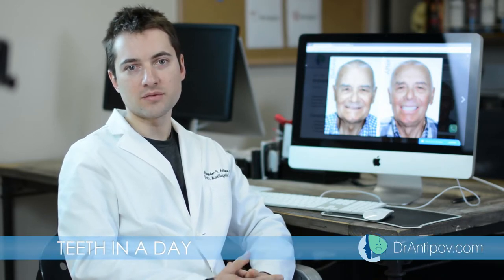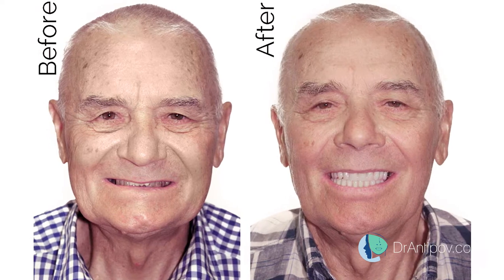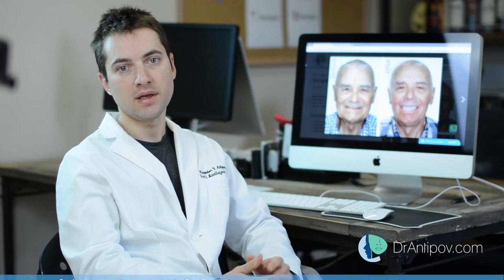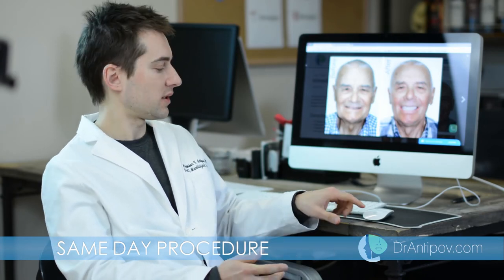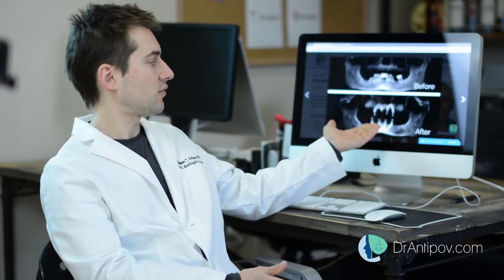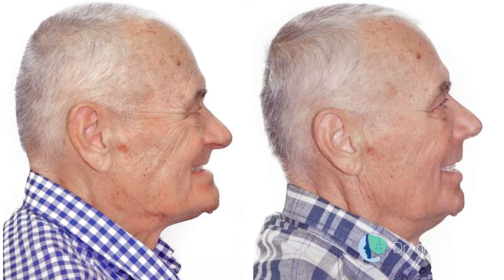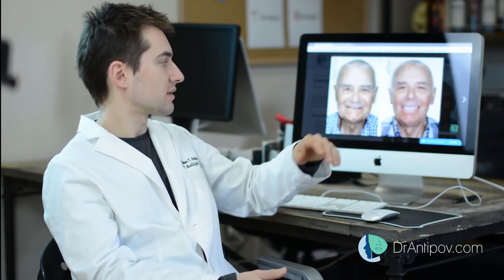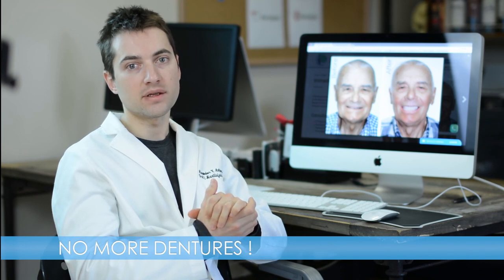Teeth Implants, (how it works) / NO MORE DENTURES 2017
Dr.Antipov explains the Immediate teeth implant process.
Get Rid of Dentures forever, Teeth  Implants are the answer.

DENTAL IMPLANTS
Implant technology is giving people full confidence to smile again. An evolutionary step beyond dentures, dental implants give you the option of permanent replacements that look, feel and function just like natural teeth. Unlike dentures, dental implants don't fall out and they take the worry out of chewing. Implants also preserve facial contours and prevent bone deterioration that can occur when teeth are missing. Our patients love them because they appear so natural. It's just like having your perfect teeth back again.